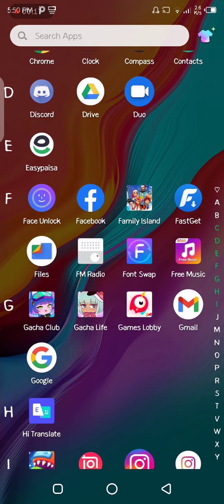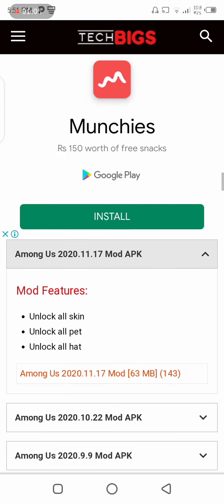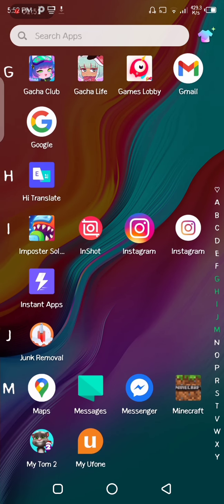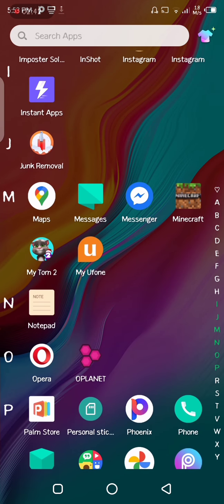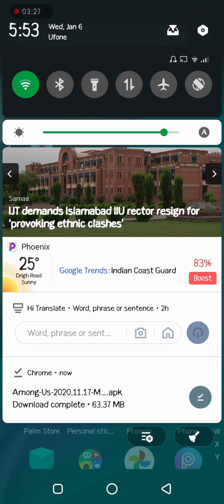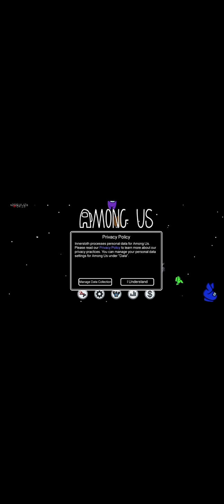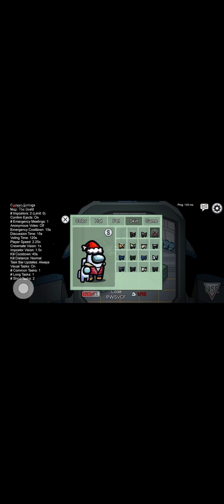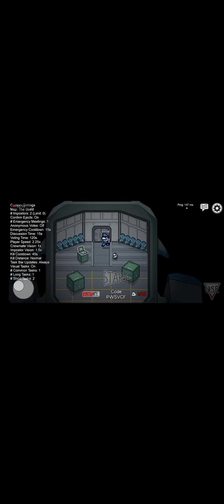How to unlock all skins hats and pets in among us for free!